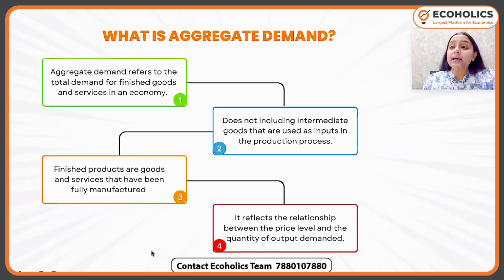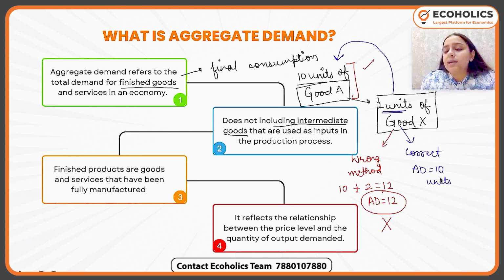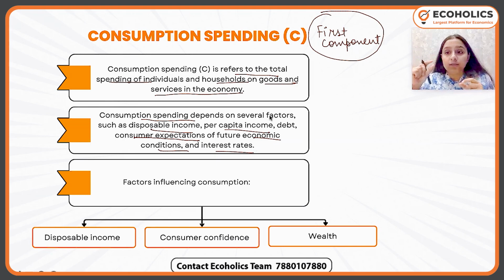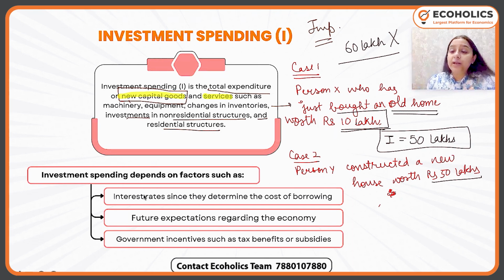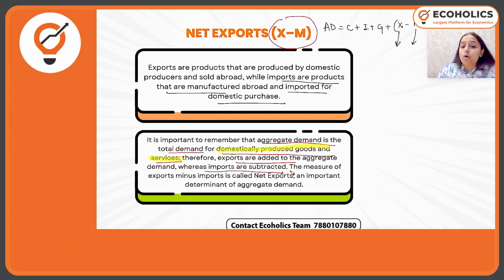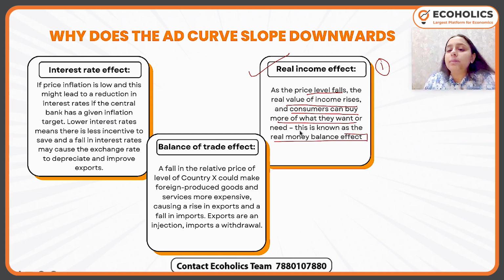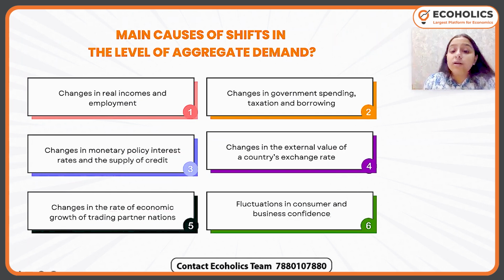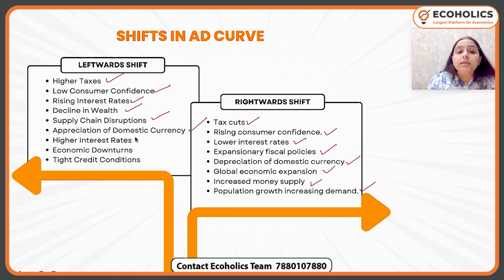Aggregrate Demand | Ecoholics